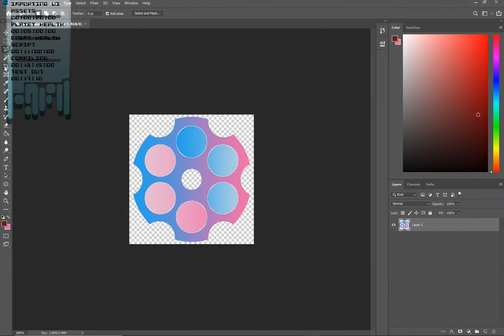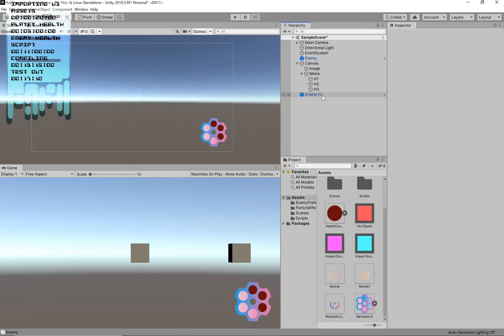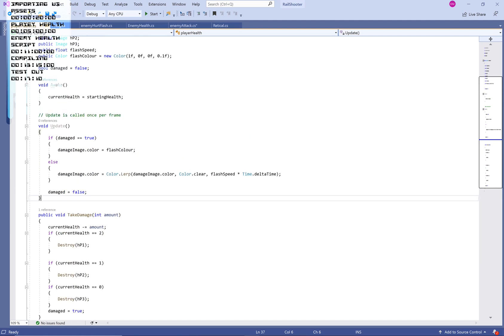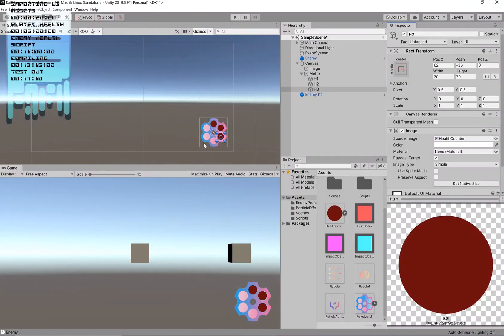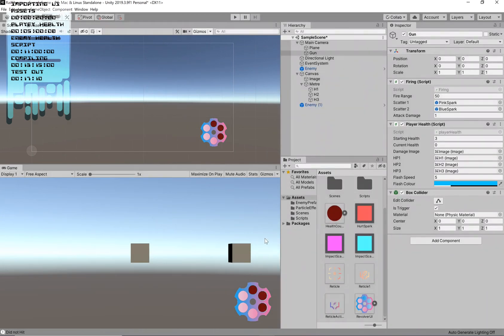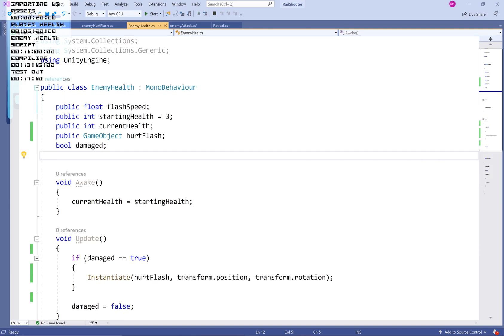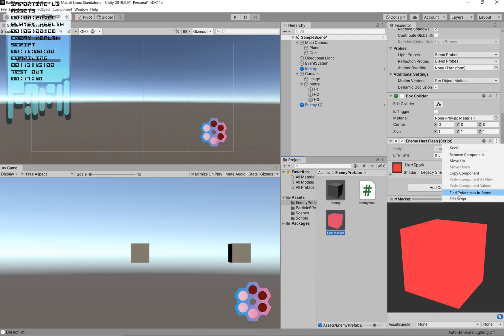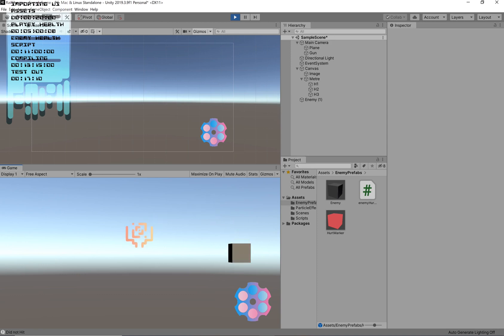Unity- Rail Shooter #4- Player and Enemy Health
This'll be a doozy. We set up our UI health features as well as our enemy health features. These work off of the raycasts we've created in previous parts. Enjoy!